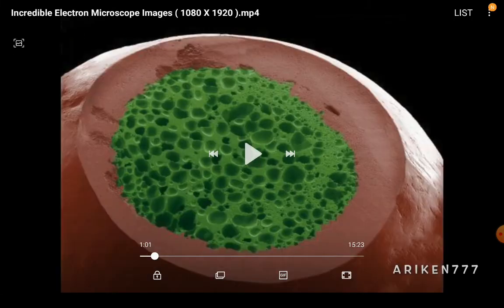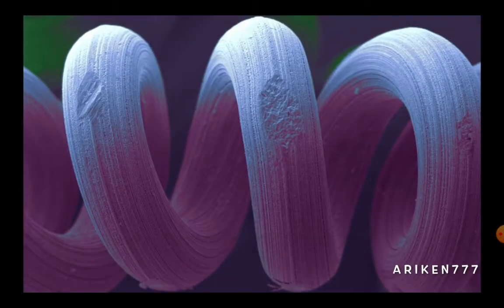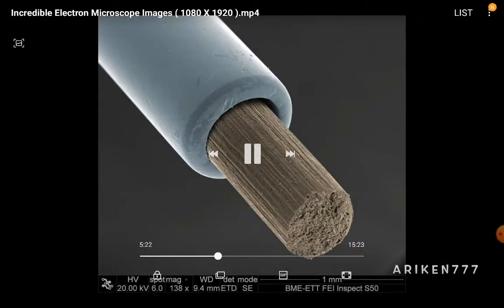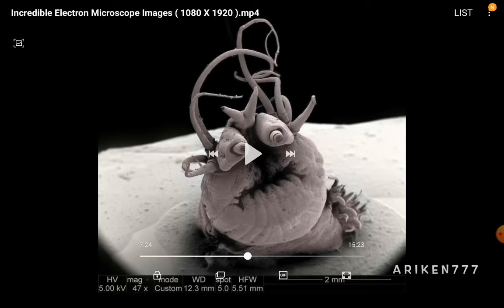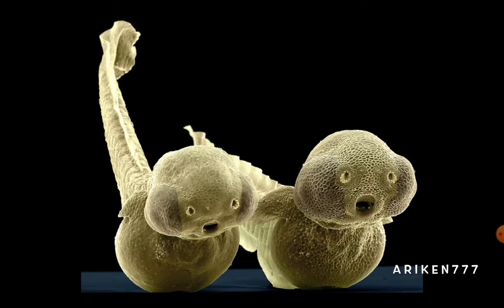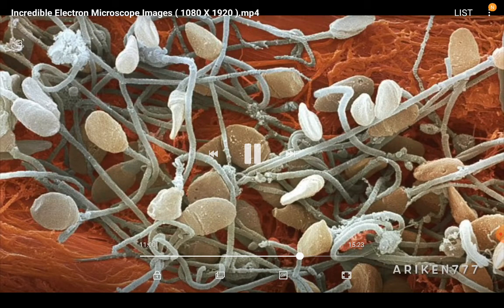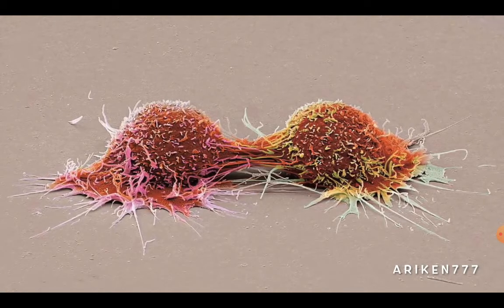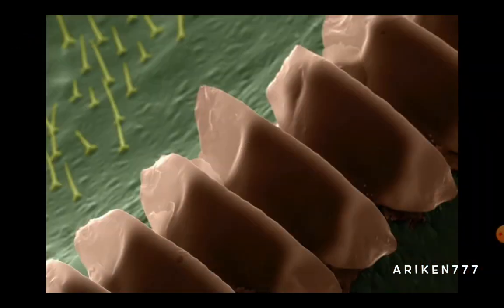I Will Prove A Creator Lives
Much love fam